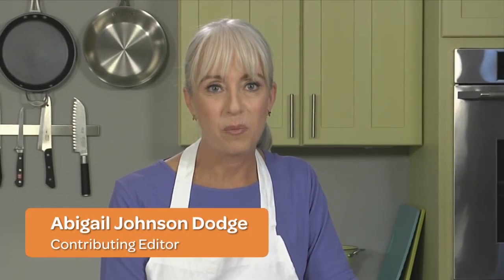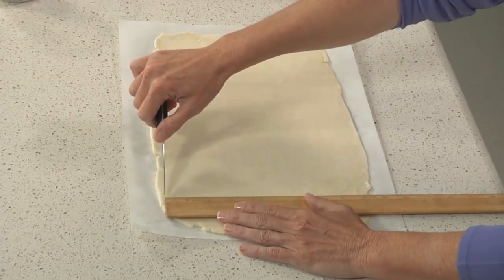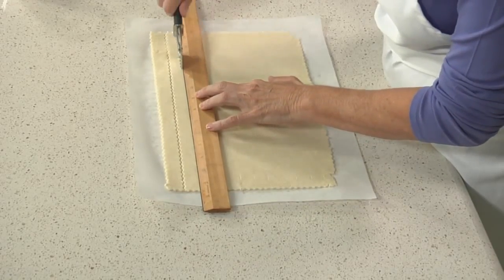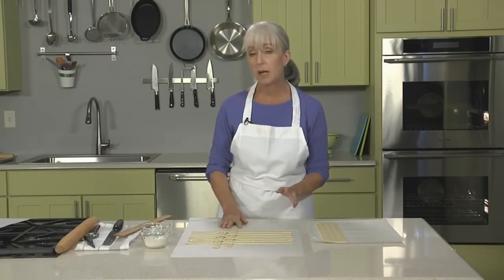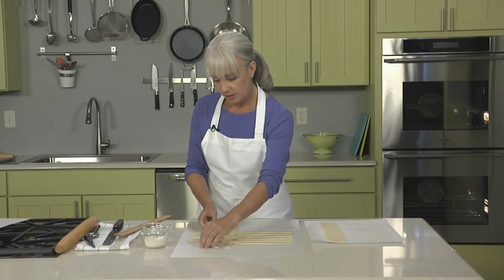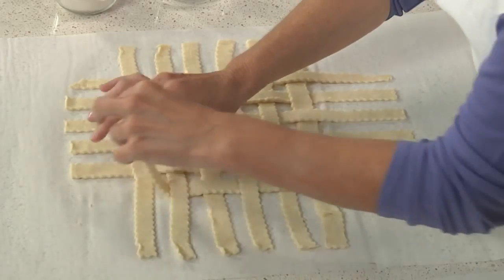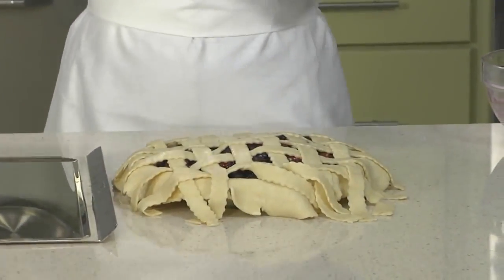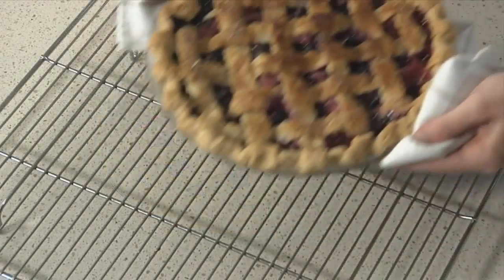How to Make a Prefab Lattice Pie Crust